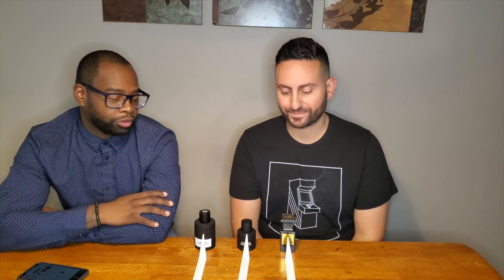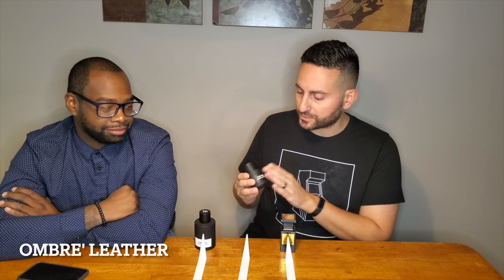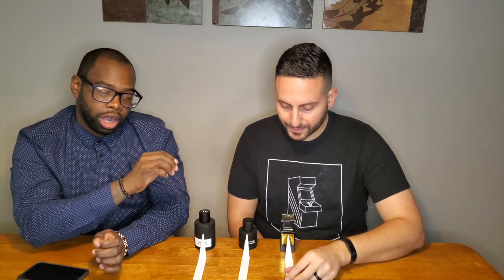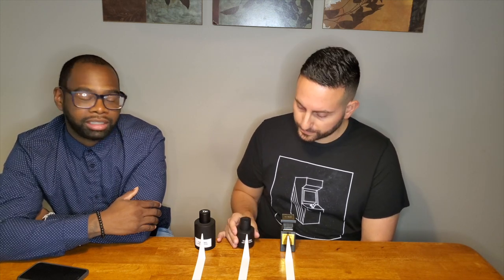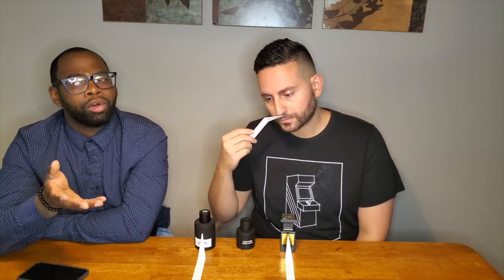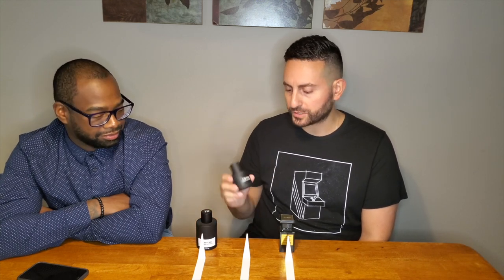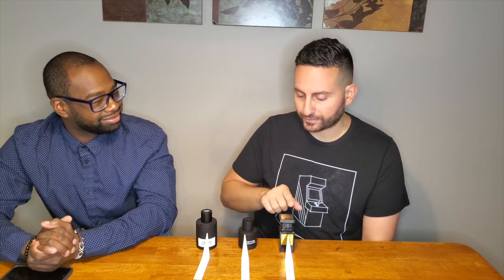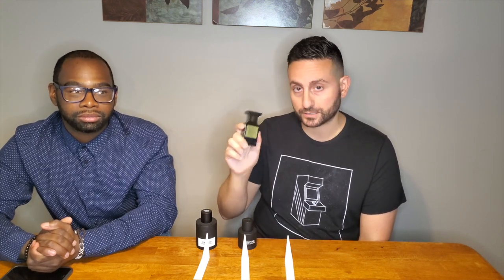TOM FORD FRAGRANCES BATTLE 2021 🔥🔥🔥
Buy fragrances @ samples